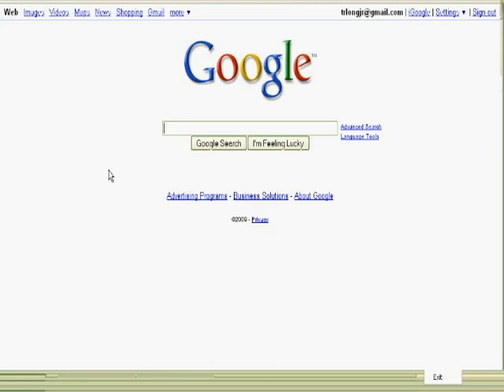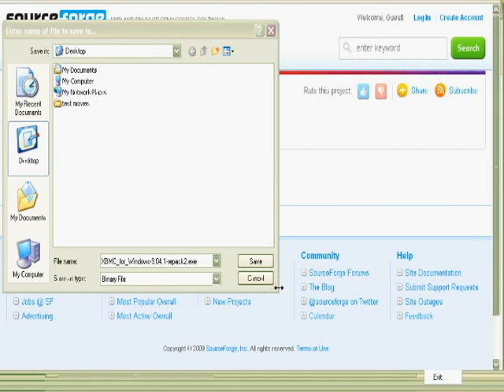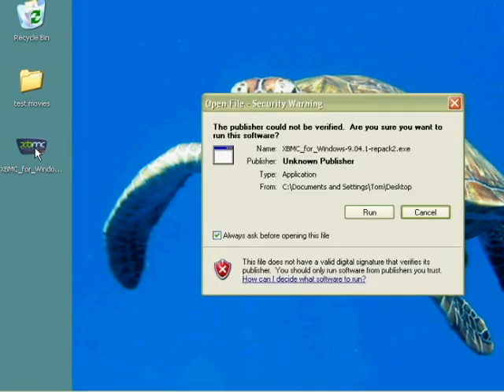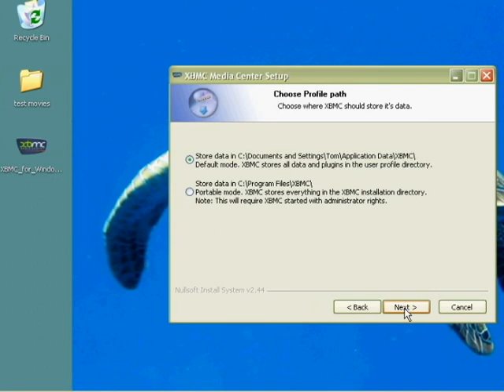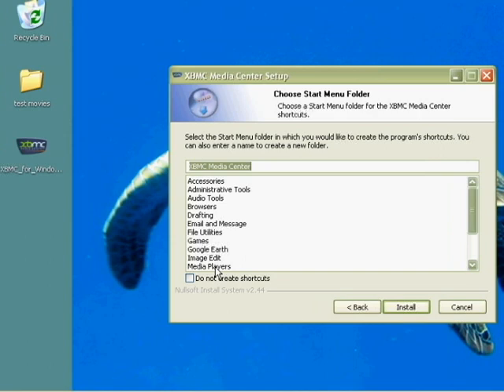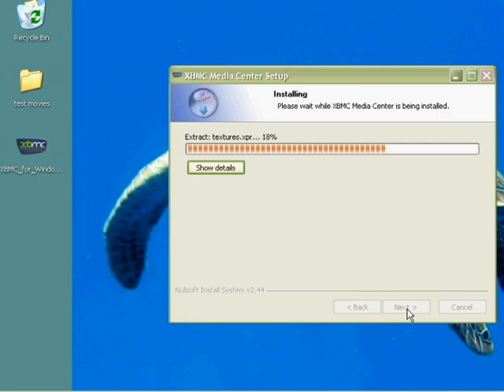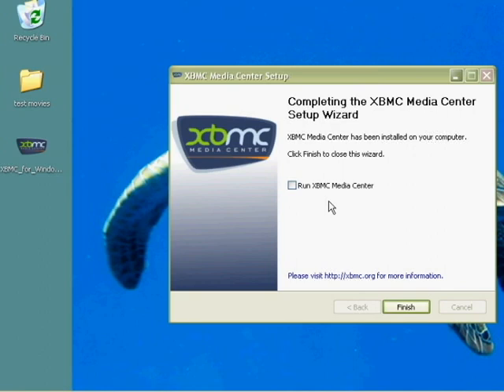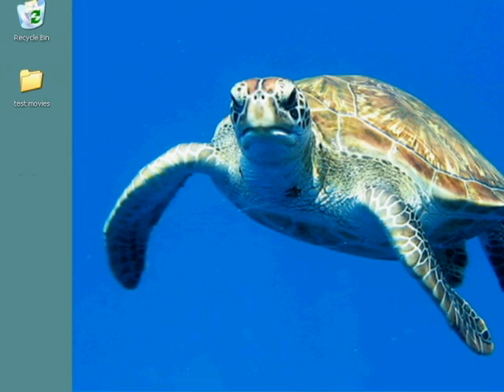XBMC Tutorial 1: Installation on a PC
How to download and install XBMC on your PC.  Please don't try to run XBMC or add sources until you have implemented the steps in Part 2 of this tutorial.  It will make getting XBMC to serve you much easier.